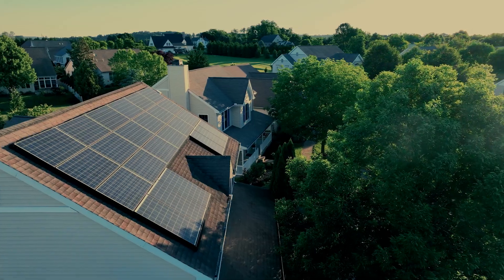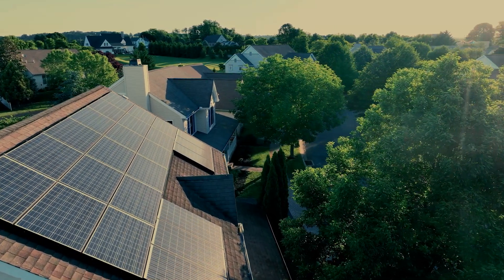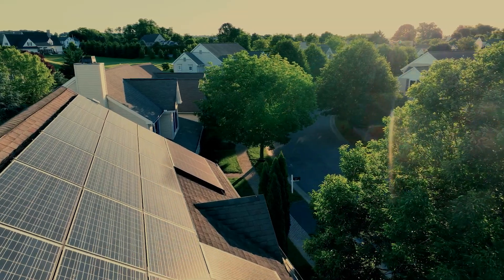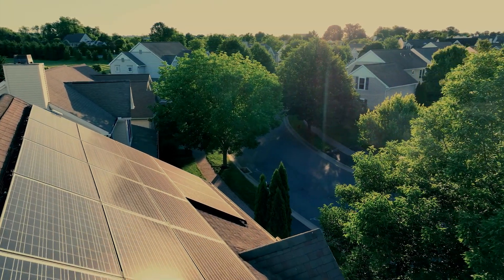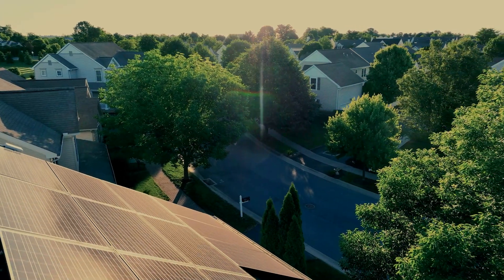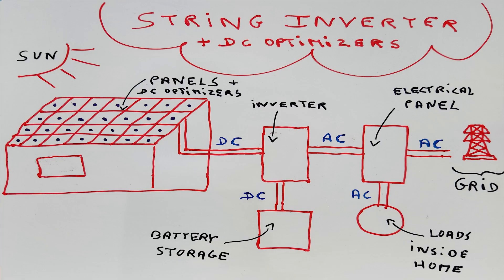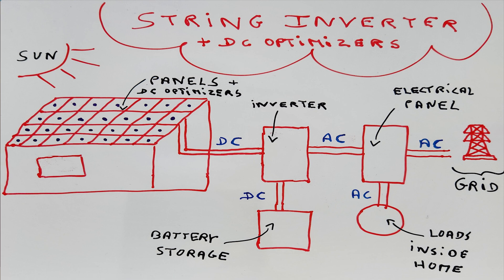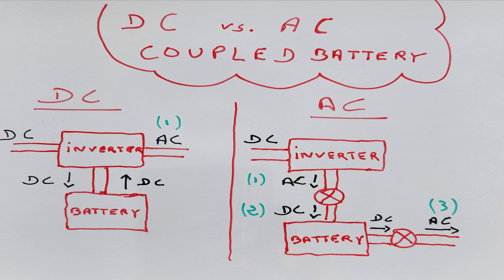Should You Oversize Your Solar Array? Well, It Depends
This video discusses whether you should oversize your solar panel array relative to your solar inverter as well as the circumstances it might be advantageous to do so.